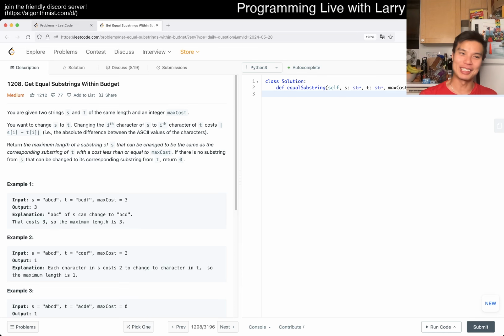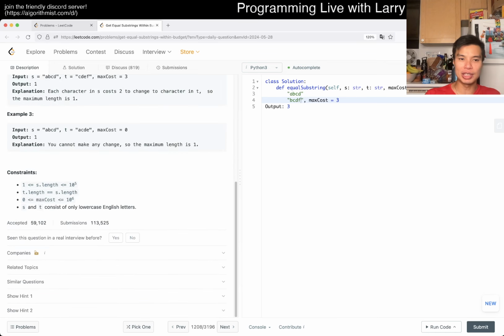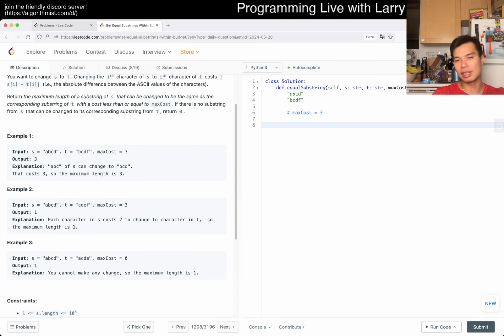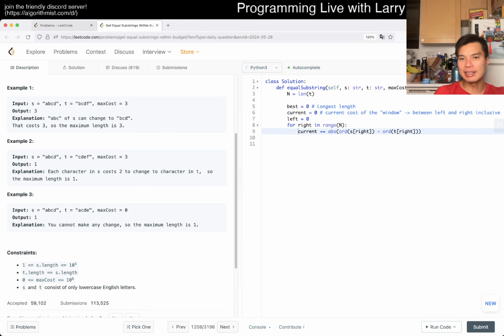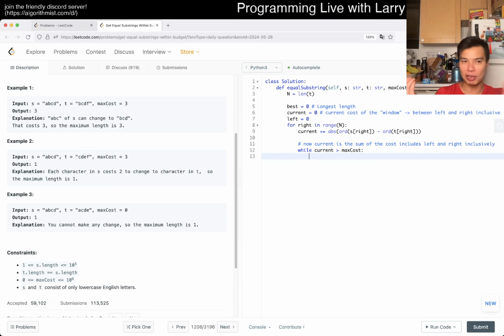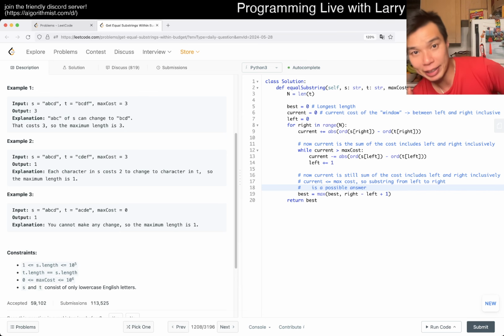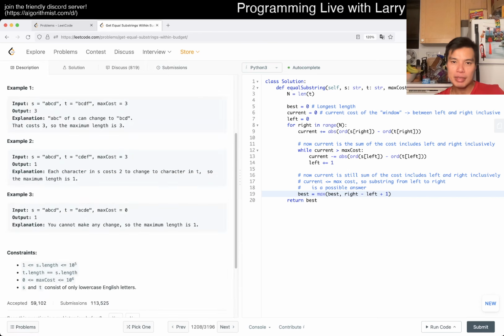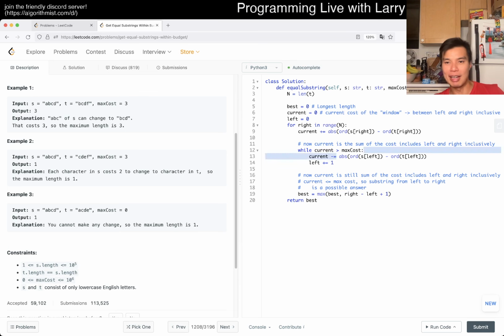Daily Leetcode #1519: May 28, 2024 - 1208. Get Equal Substrings Within Budget